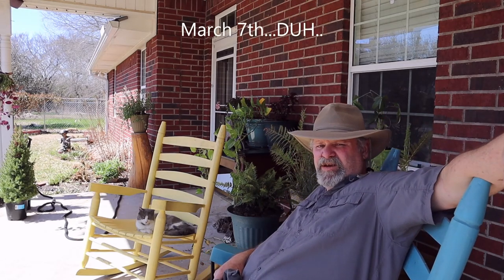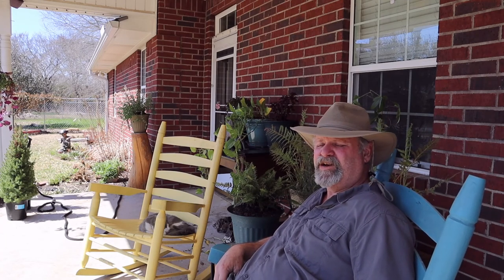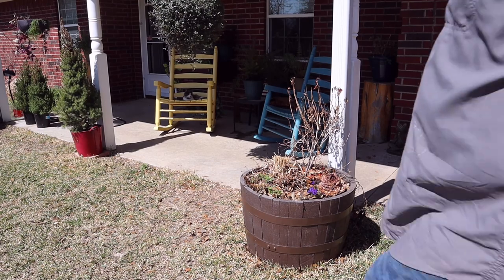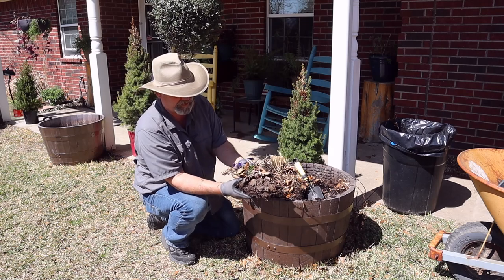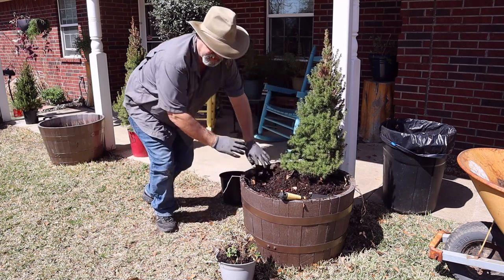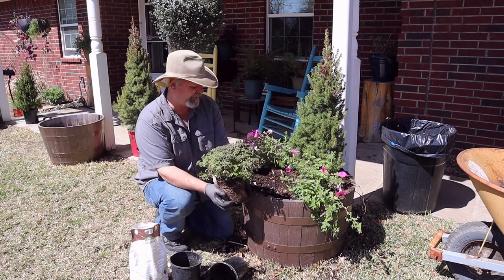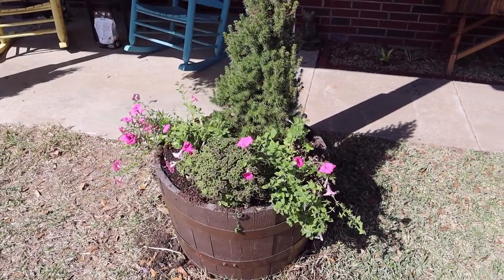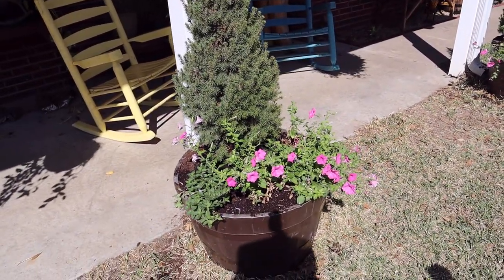Whiskey Barrel Flower Planters Replant. First Petunias of the Spring 2021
Whiskey Barrel Flower Planters Replant. First Petunias of the Spring 2021.  3 barrels in front yard. Gardening tips tricks DIY yard projects plus our Fish room with 10 aquariums. We do many Videos of DIY Home projects, planter Ideas, and Tool unboxing and reviews. How to grow many flowers  and plants. Plus fish care and also our Dogs and Cats always in the back and foreground.